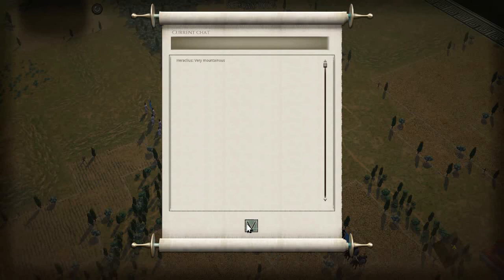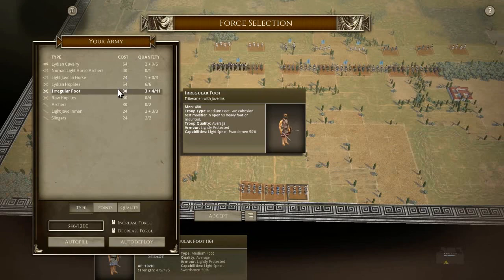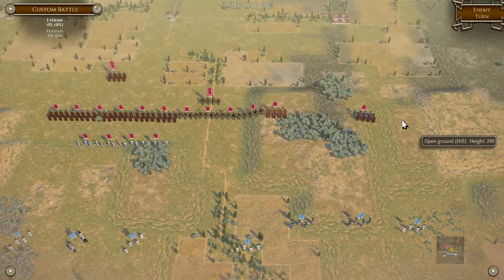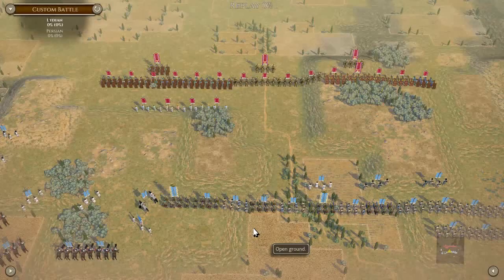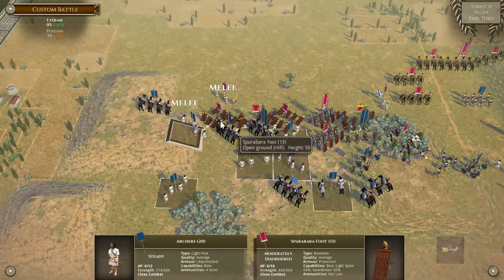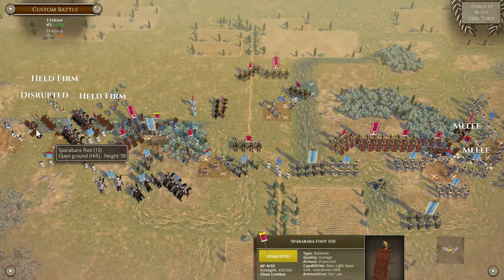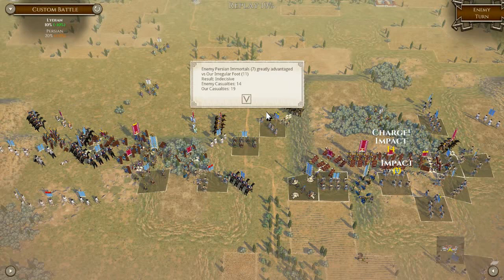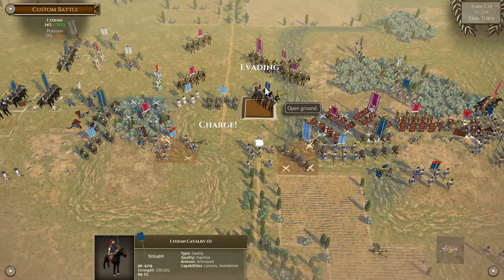Field of Glory II Multiplayer Richard Yorke Vs Heraclius #83